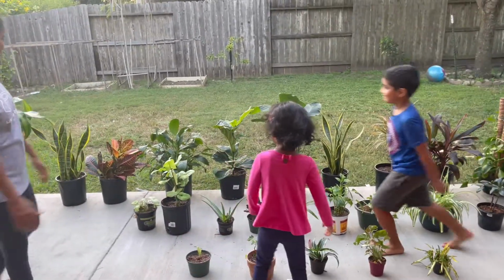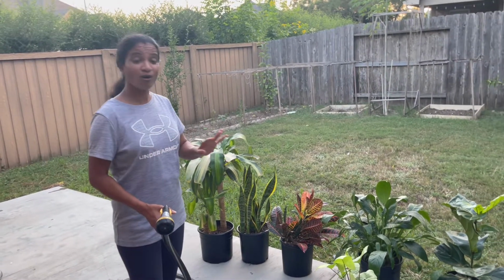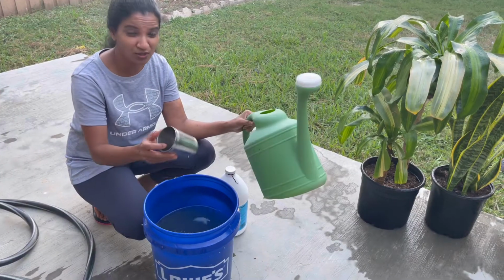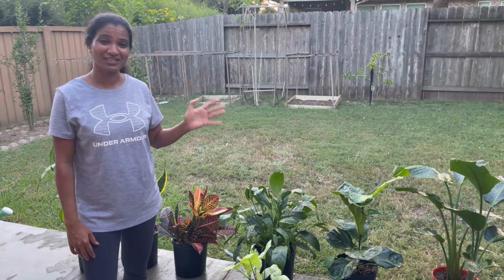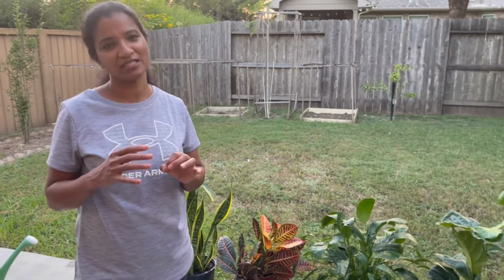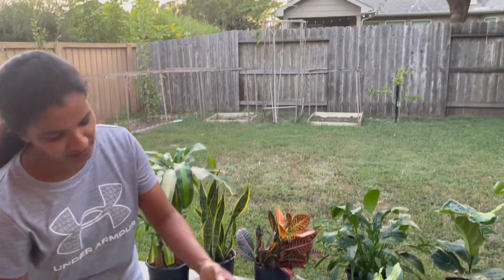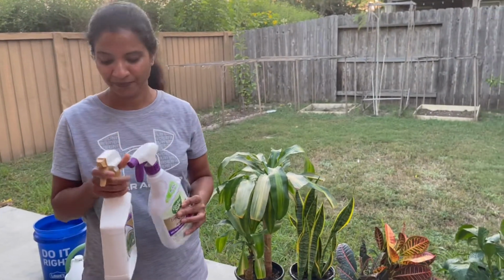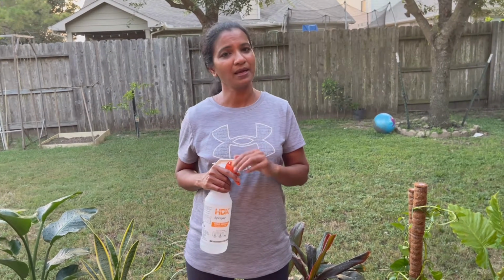INDOOR PLANTS CARE AND TIPS | ఇన్డోర్ ప్లాంట్స్ కేర్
We enjoyed fliming this video of indoor plants :). Kids and myself had a real good time. They really did an awesome job helping mommy with the plants and video. Kudos to them.

We were never into this indoor plants but this pandemic made us to get into this new passion. It's super fun to see plants survive and thrive day by day. Our collection has been increasing day by day and made up to 30 plants. lol big achievement :).

Not only do indoor plants enhance the overall appearance of a space, but they've been shown to boost moods, increase creativity, reduce stress, and eliminate air pollutants—making for a healthier, happier you. Indoor plants don't just look good—they can make us feel good, too (google source)

Amazon link for Soil plant moisture meter

Amazon link for organic insecticidal soap

Amazon link for Neem Oil